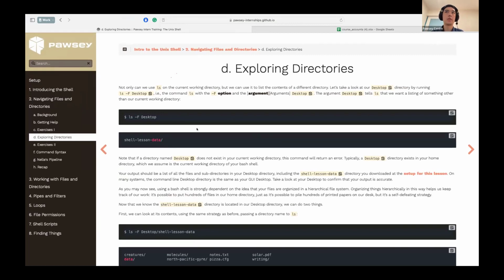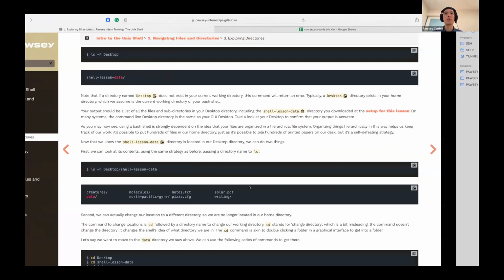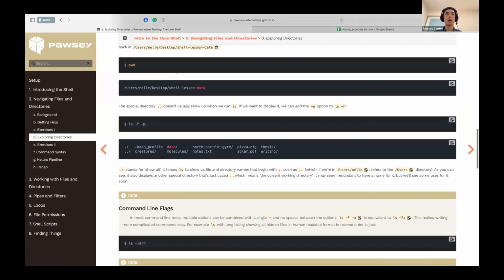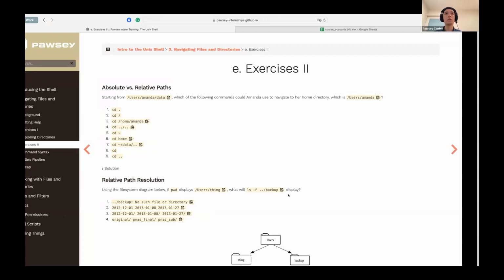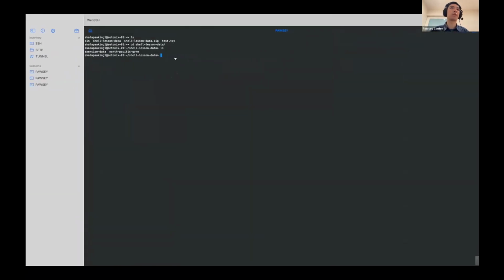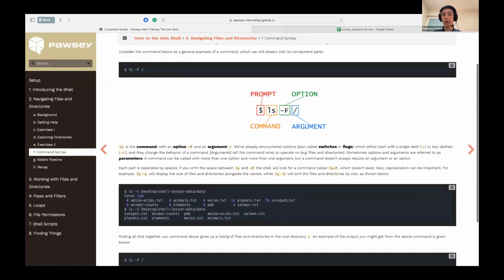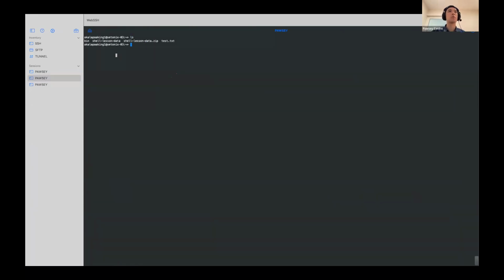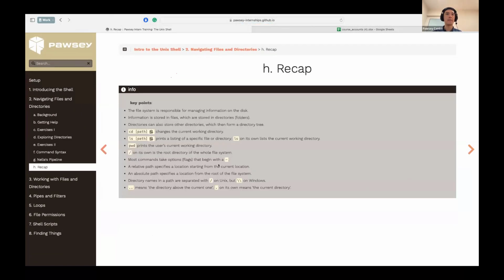Intro to Unix (pt 2)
Live training delivered by Pawsey interns.
Topics include:
2. Navigating files and directories (cont.)
d. Exploring directories
e. Exercises ii
f. Command syntax
g. Nelle's pipeline
h. Recap